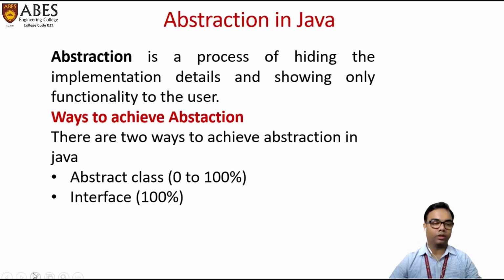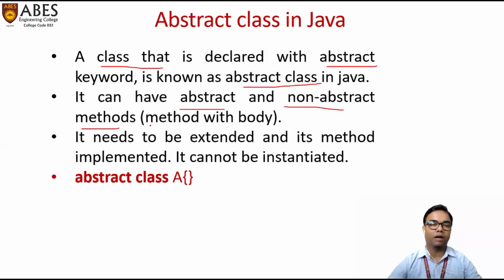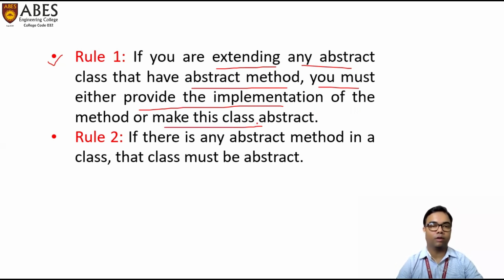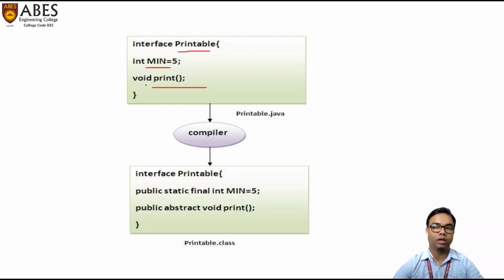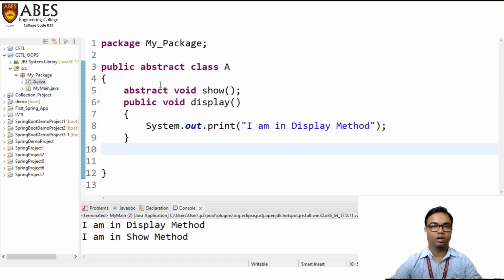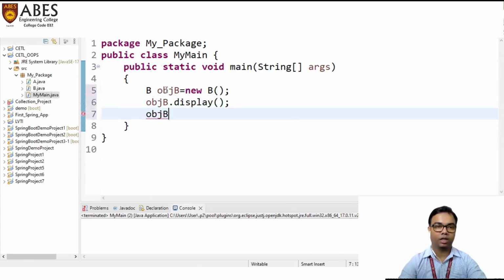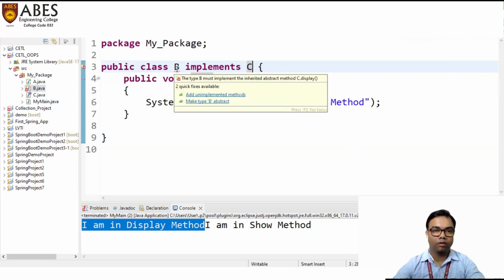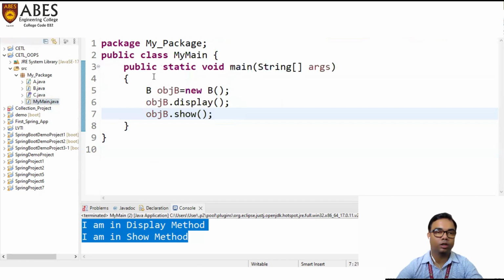Lecture 13 (Unit 1) ||Abstract Class and Interfaces || OOPs with Java